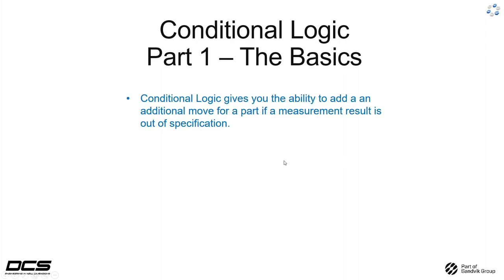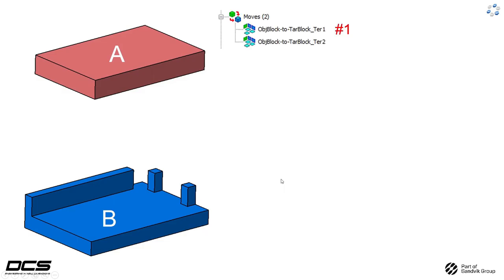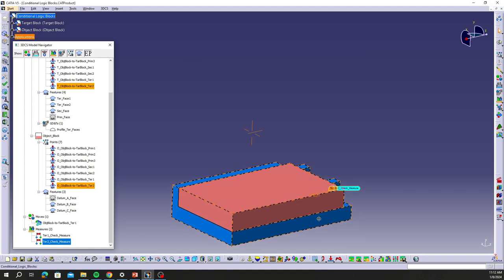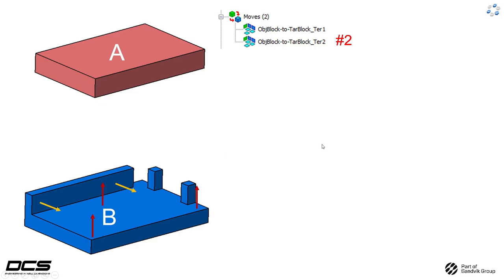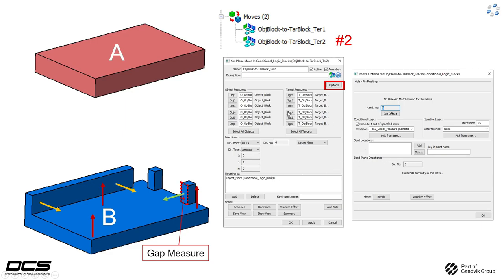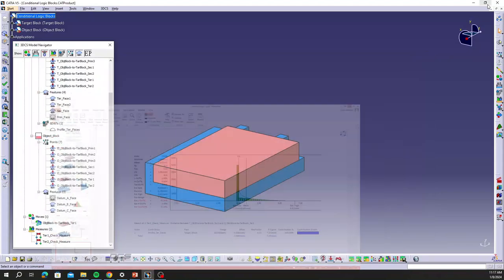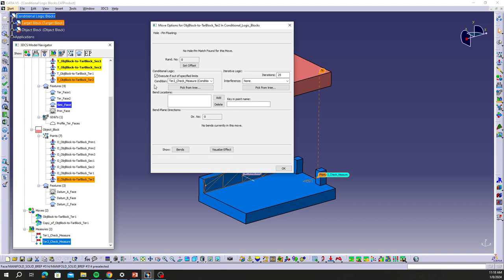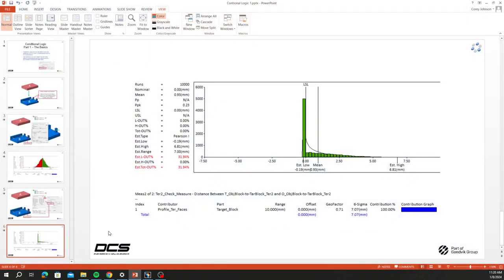3DCS Tutorial - Conditional Logic 1 - Learning Tolerance Analysis Simulation Modeling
Conditional Logic – The Basics

 The main purpose of building tolerance analysis models is to add measurements that provide valuable results. Those measurements can be used to validate the design, identify potential issues or add refinements to improve results. But that’s not all measurements can be used for.
Sometimes as assemblies are brought together, areas of importance are measured to make sure they are within specification or that certain conditions are being met before the assembly sequence continues. If a specific condition is not being met it is common for an adjustment to be made to the assembly that will improve results, which will in turn bring an area of importance into an acceptable condition. The way 3DCS handles these adjustments or conditional checks is by using Conditional Logic.

The inputs for Conditional Logic are a Measure (as mentioned above) and a Move (could be any type of Move within 3DCS). When 3DCS is applying its sequence of Moves, it will eventually arrive at our Move with Conditional Logic applied to it. At that point, 3DCS will query the Measure to determine if the Move should be executed or skipped for that specific virtual build. This allows 3DCS to execute specific Moves on only a portion of our virtual builds rather than on all of them.

In this video the user will be introduced to using Conditional Logic with a basic example. A simple two part model that has one condition that needs to be met. In this case, the condition is to not have any interference at two different locations. This video will walk the user through how the model works and how to set up a measurement correctly that will be used in the Conditional Logic portion of the move operation. After watching this video the capability of Conditional Logic will be demonstrated to the user and its application of use will then be more apparent. A concept that will be expanded on further in future videos using Conditional Logic.